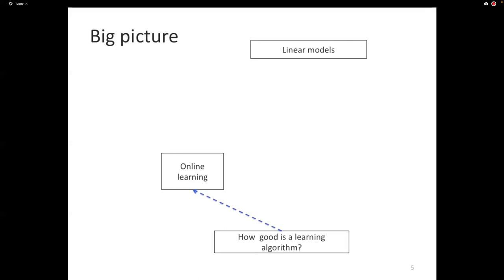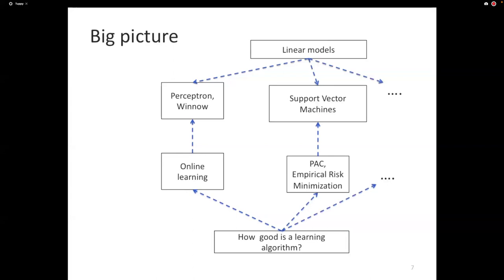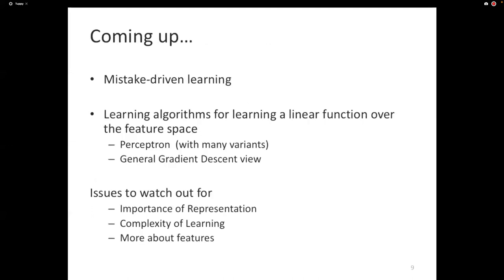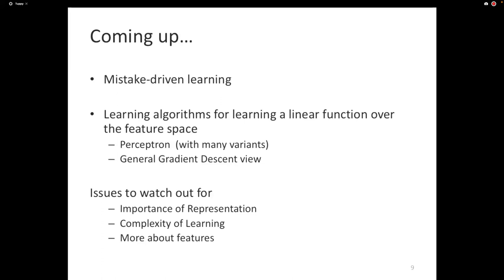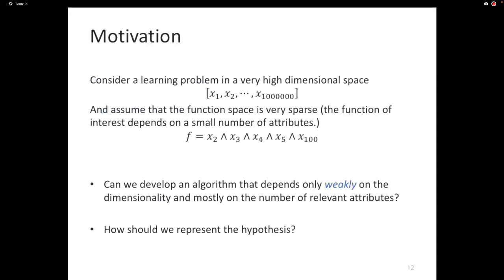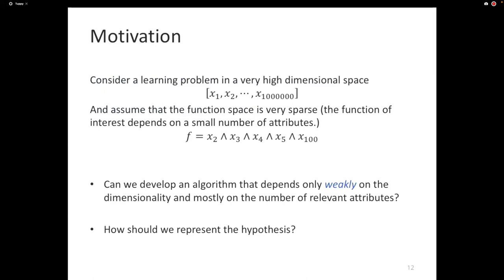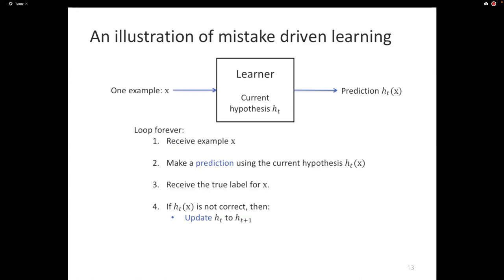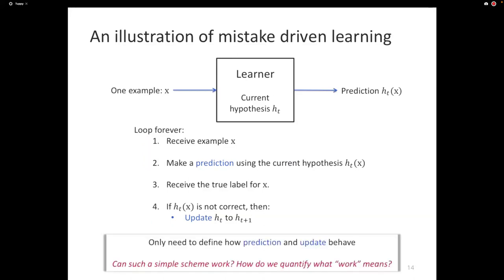Machine Learning: Lecture 7c: Online Learning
This lecture introduces the mistake driven model for learning.